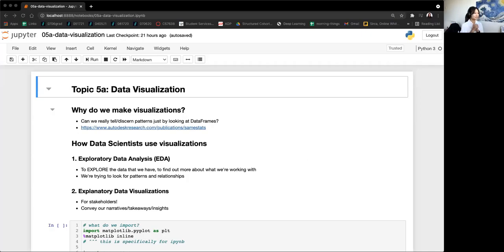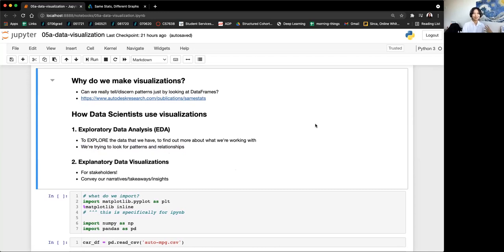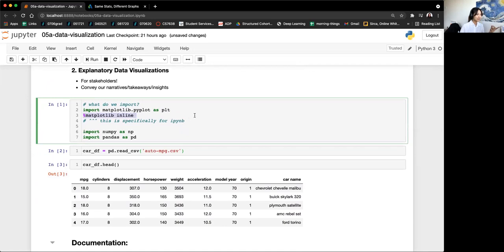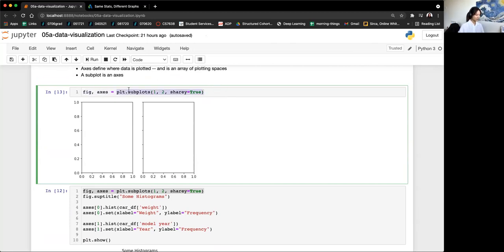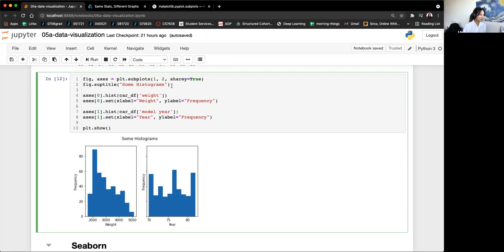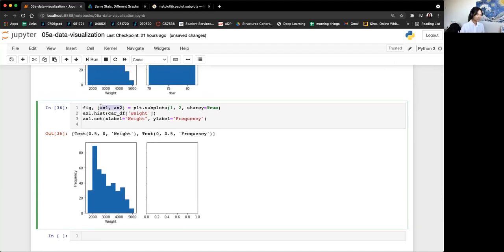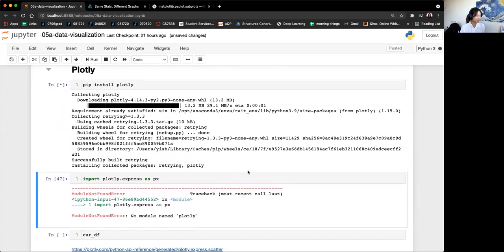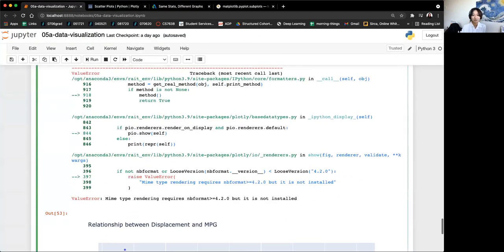Topic 5a: Data Visualizations